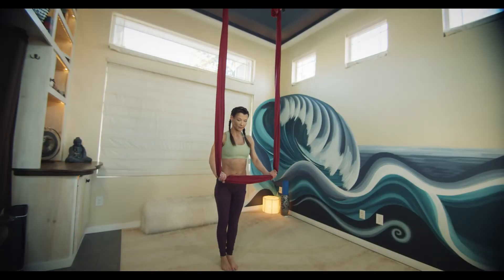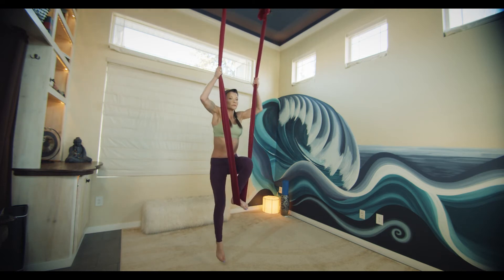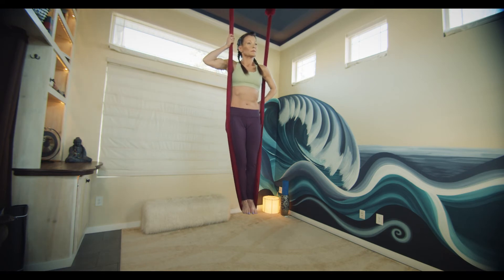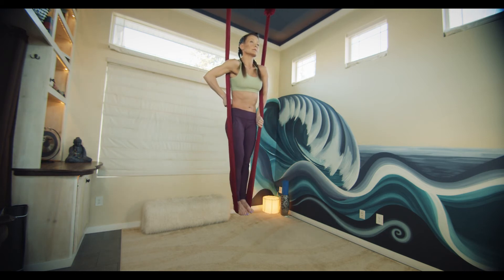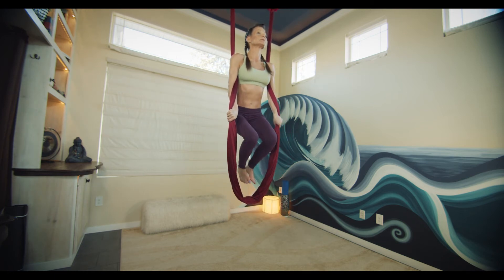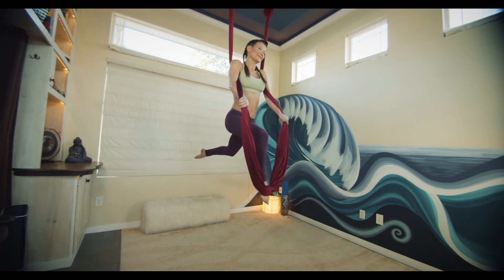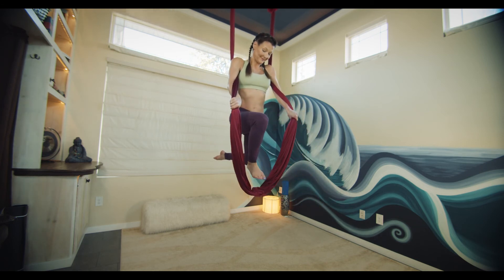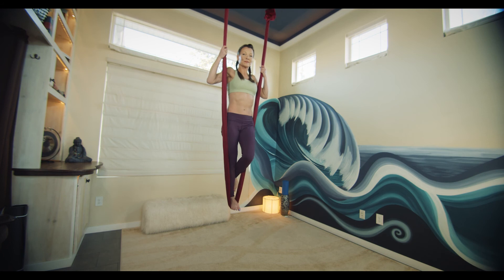Aerial Yoga Dance of Light (Level 3)